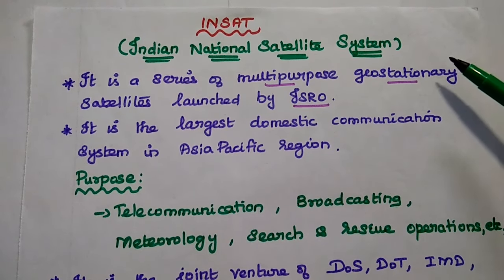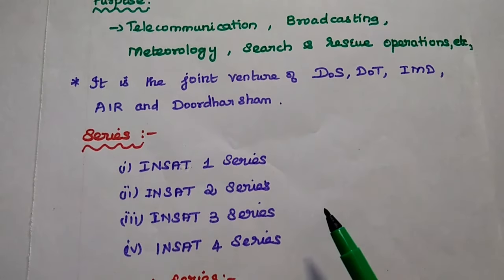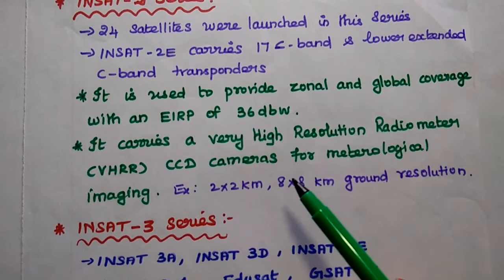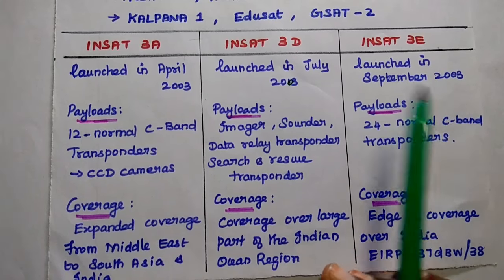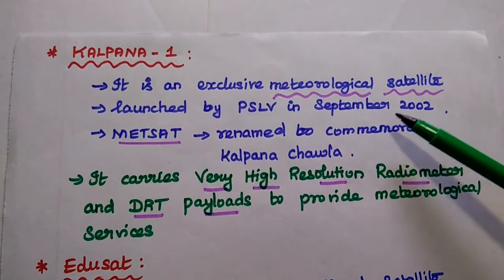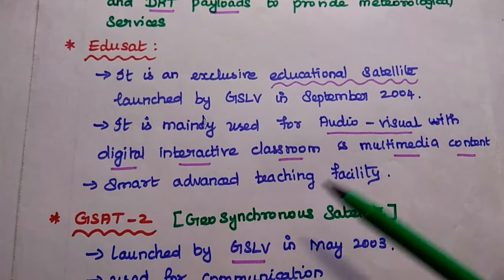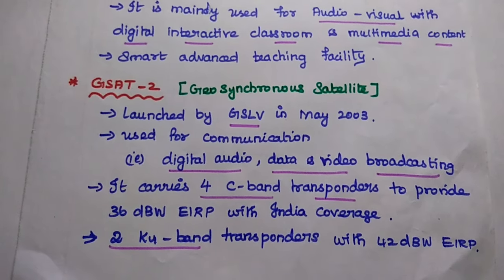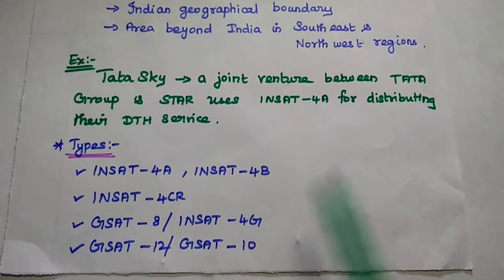INSAT - Indian National Satellite System - Satellite Communication